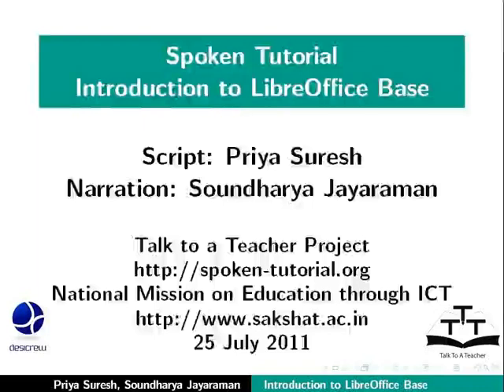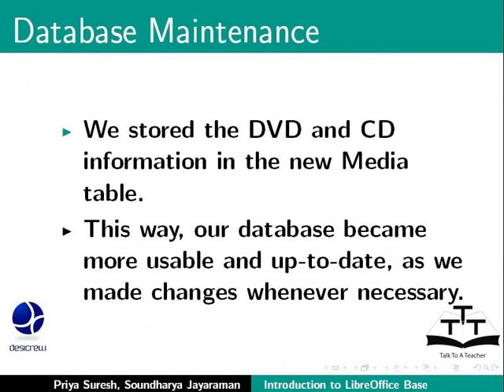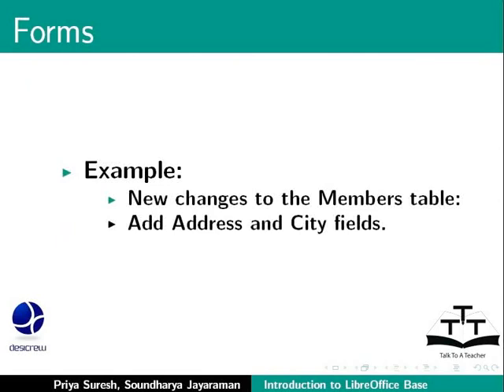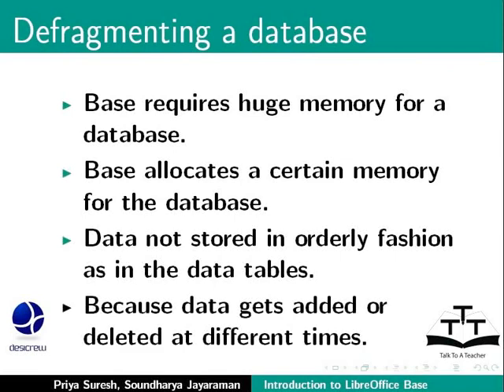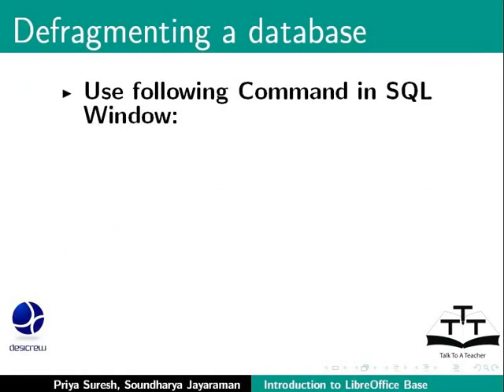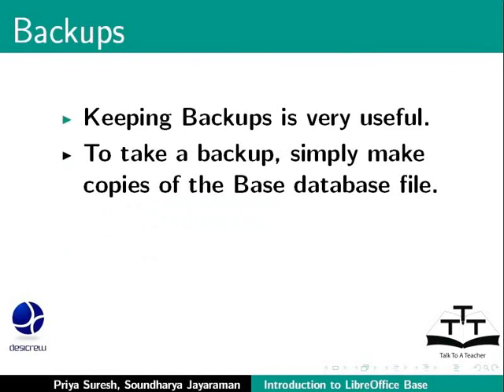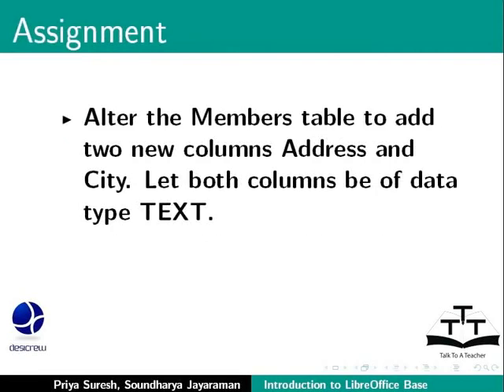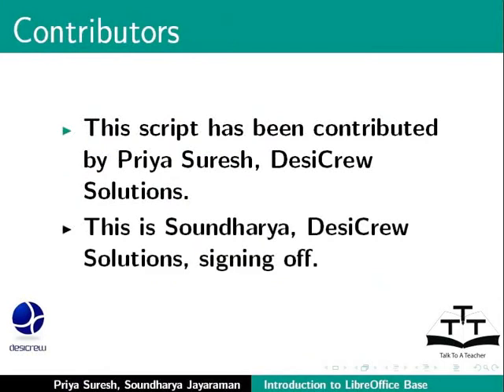Database Maintenance - English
Database Maintenance

Modify data structures.
De-fragment database.
Backups.